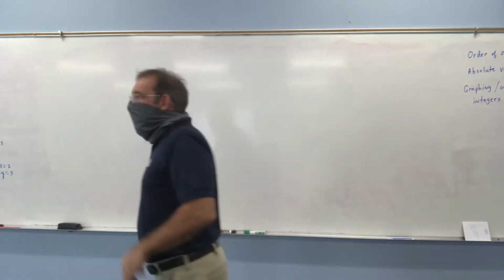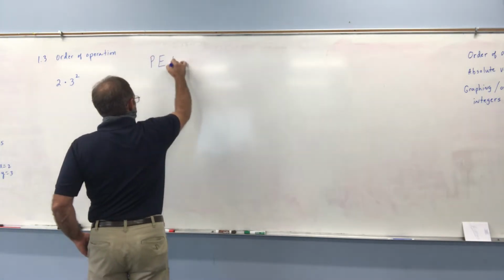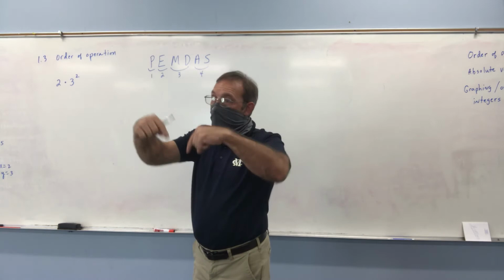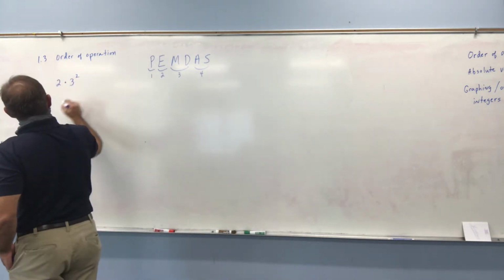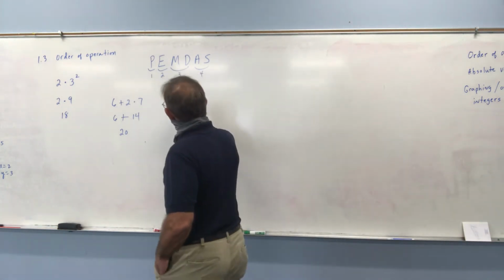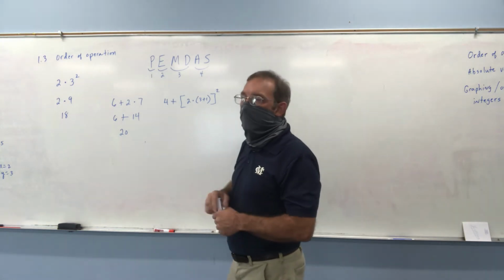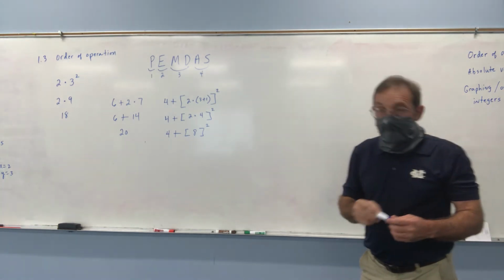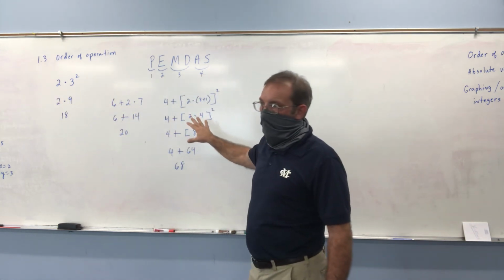Mr. Akridge Prealgebra 1.3